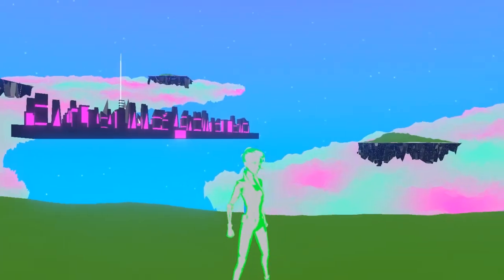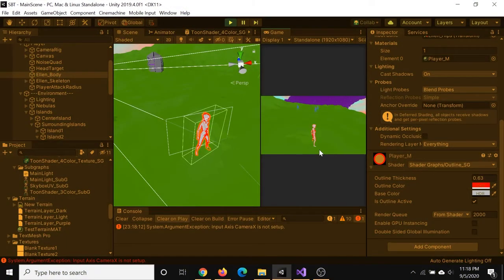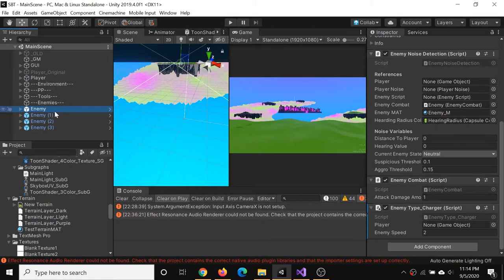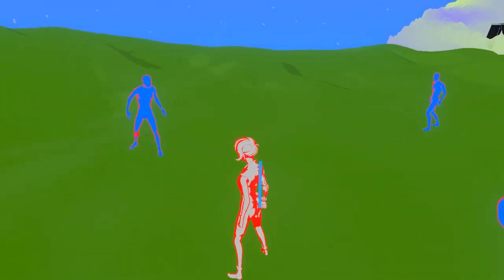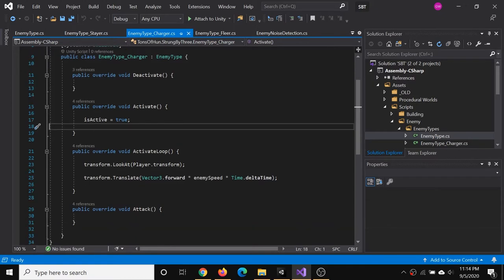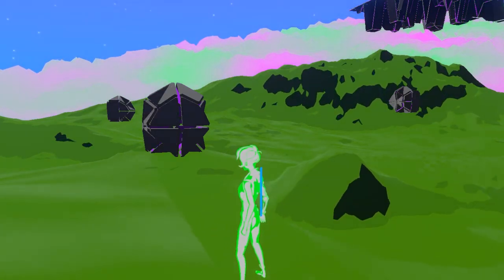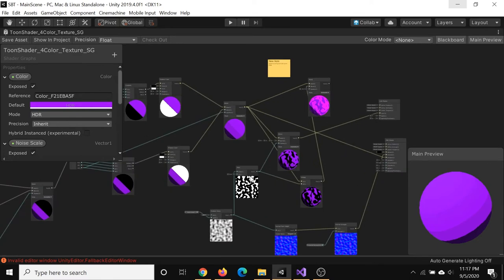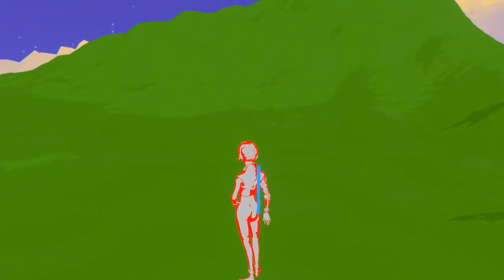Technique Selection | Strung By Three Devlog (Attila's Trek 84)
In this devlog, I change up technique selection, create some different enemy types, and try toon shading on the terrain

Timestamps:
0:00 Intro
0:06 Player Combat
0:36 Enemy Types
1:18 Terrain Shading
2:15 Outro